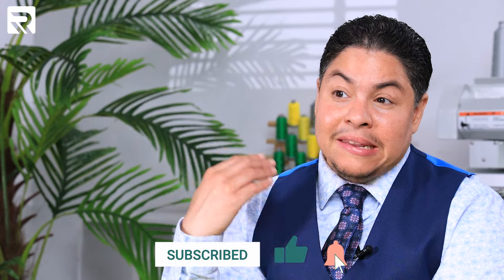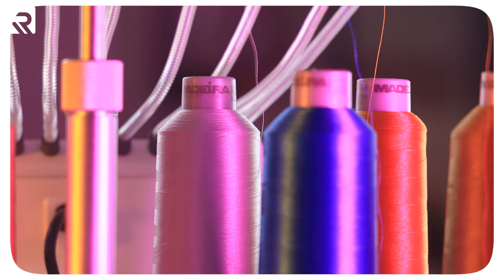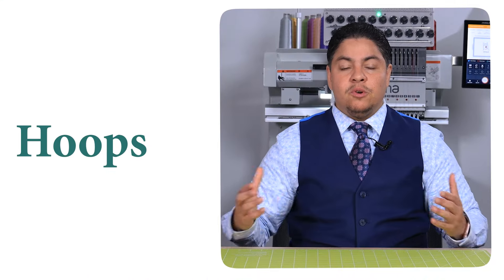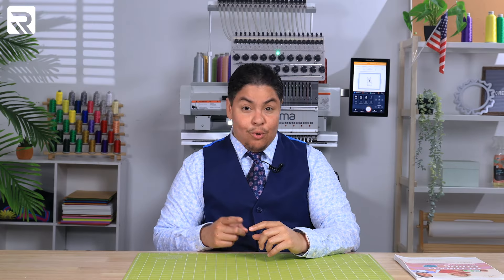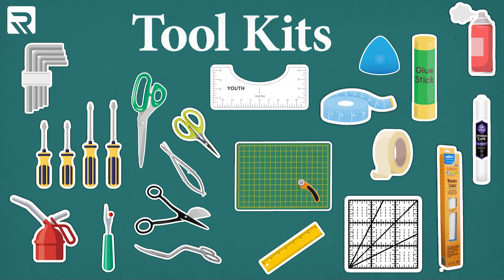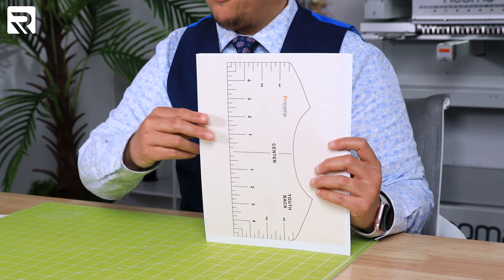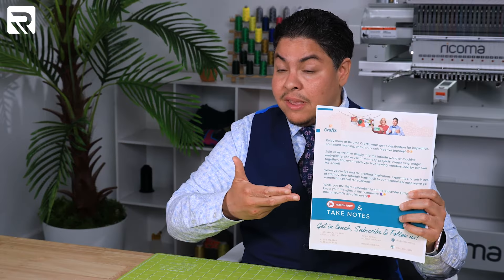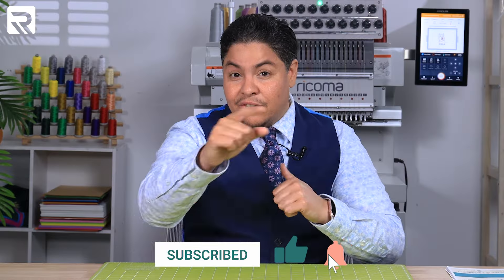Top Embroidery Tools Every Beginner Needs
Embark on your embroidery journey with our ultimate beginner's guide! In this episode, we'll unravel the mysteries of machine embroidery, starting from scratch. From essential tools to expert tips, we've got you covered. Whether you're a crafting novice or a seasoned pro, there's something for everyone in this comprehensive tutorial. Don't miss out on unlocking your embroidery potential!

About our channel: Welcome to Ricoma Crafts, your go-to destination for a creative journey like no other! 🎨✨ Dive into the mesmerizing world of machine embroidery, in-the-hoop projects, vinyl magic, t-shirt printing, sewing wonders, and so much more! Led by crafting enthusiasts Patric and Ms. Janet, our channel is your one-stop hub for crafting inspiration, expert tips, and step-by-step tutorials. Whether you're a seasoned crafter or just starting, we've got something special for everyone. 🧵🌟